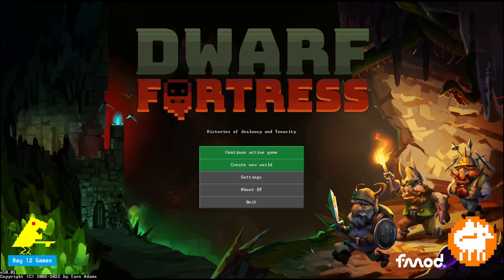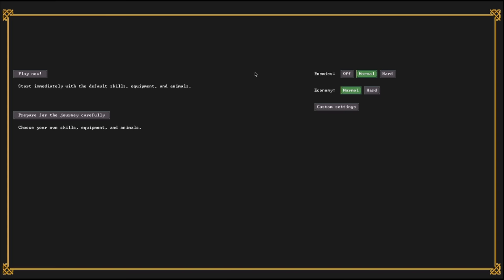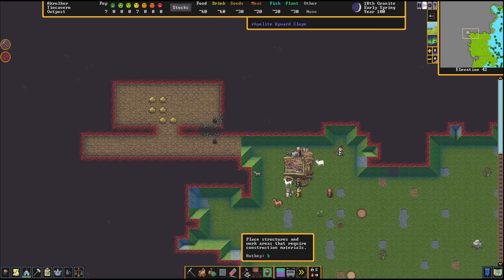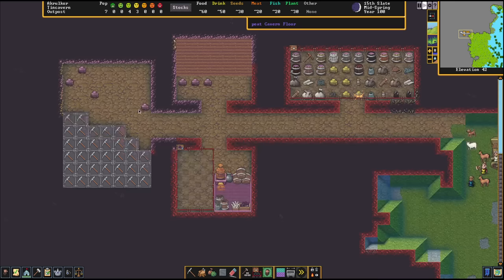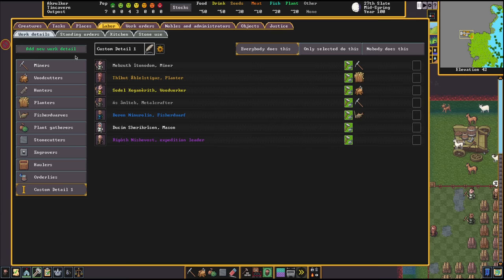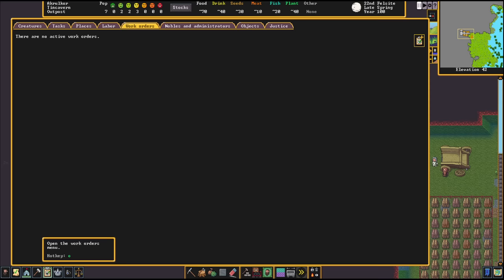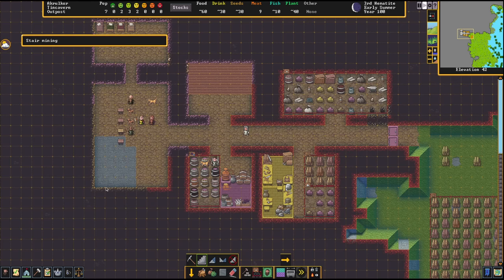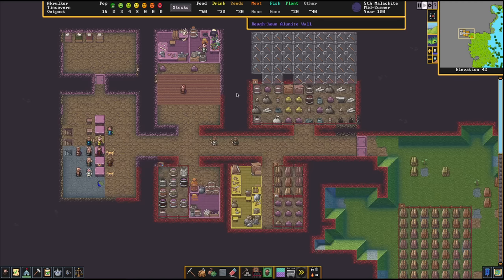Dwarf Fortress: A Beginners Guide & Tutorial [Steam Edition]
The deepest, most intricate simulation of a world that's ever been created. The legendary Dwarf Fortress is now on Steam. Build a fortress and try to help your dwarves survive against a deeply generated world.